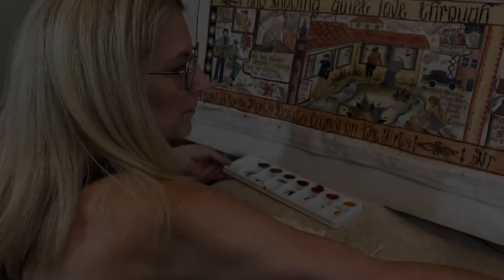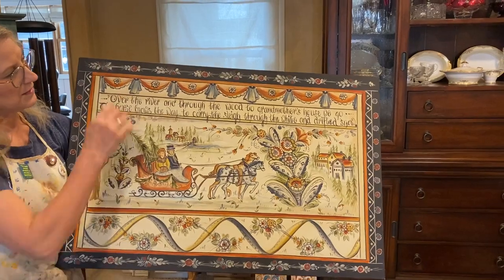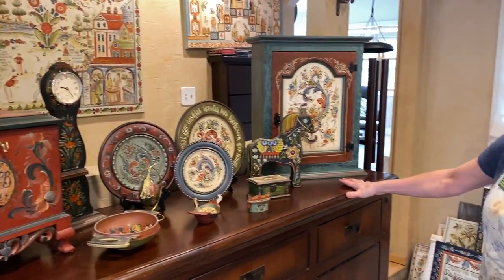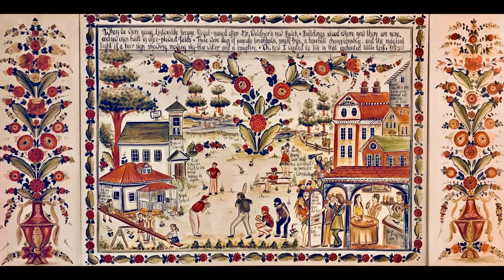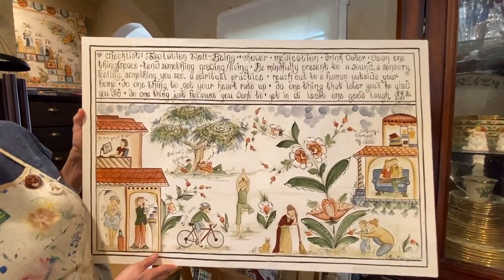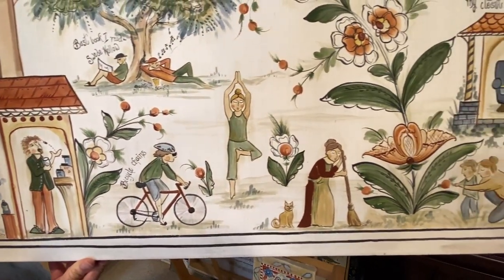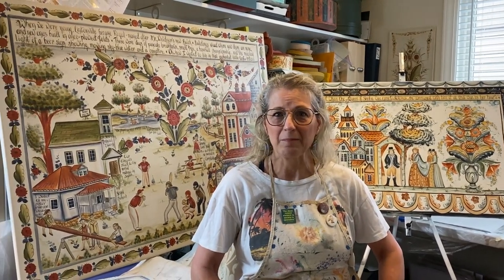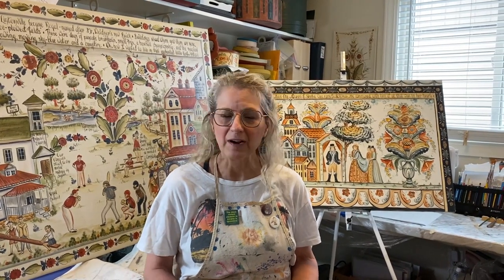Virtual Studio Visit with Pieper Bloomquist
Visit the studio of Scandinavian folk artist and ASF Folk Art Fellow Pieper Bloomquist! Based in Grand Forks, North Dakota, Pieper studied Swedish Dalmålning (Kurbits) and Bonadsmålning, and has been painting in traditional Scandinavian styles of folk art since 1993. Pieper enjoys utilizing elements from folk art traditions to tell modern stories, incorporating the floral forms, borders, layout and perspective of the past to depict scenes that — while personal to her — portray universal human experiences and daily activities of growing up in the upper Midwest. She enjoys placing playful, contemporary scenes in the context of traditional Swedish flower and scroll formations.

In this video, Pieper will share the differences between various Scandinavian art forms, revealing a bit of her painting process, and experiences working as an artist (as well as an oncology nurse) during the pandemic.